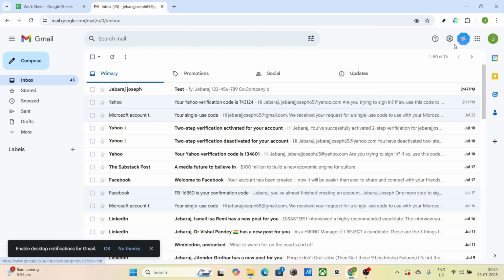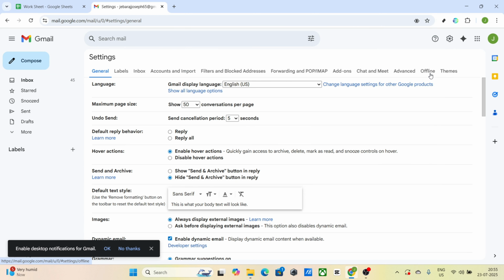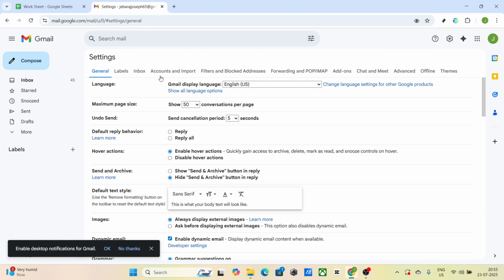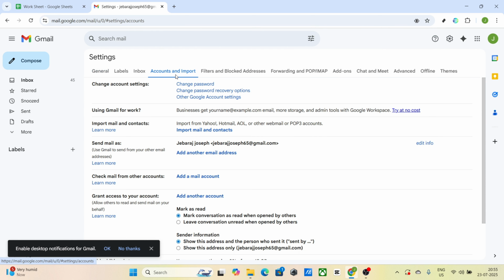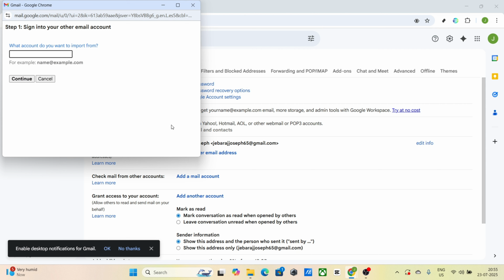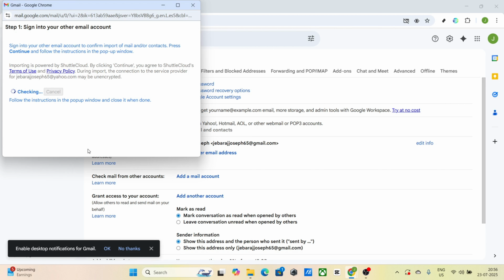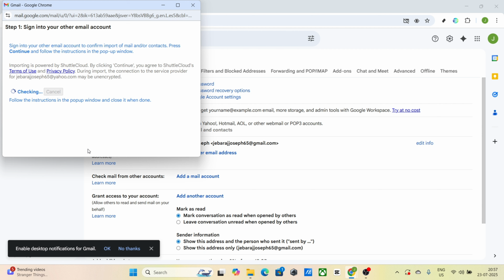How to Import Yahoo Email to Gmail 2025 (Step By Step)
Learn How to Import Yahoo Email to Gmail 2025 (Step By Step)

In This Video, We'll Show You 👇
Import Yahoo Mail To Gmail
Yahoo Mail To Gmail
Transfer Yahoo Mail To Gmail
Migrate Yahoo Email To Gmail
Gmail Import Yahoo Mail
Gmail Import From Yahoo
Yahoo Email Gmail Import
Yahoo To Gmail
Gmail From Yahoo
Importing Yahoo To Gmail
Moving Yahoo Email To Gmail
Copy Yahoo Email To Gmail
Sync Yahoo Mail With Gmail
Yahoo Mail Setup In Gmail
Gmail Yahoo Mail Setup
Yahoo Email Forwarding To Gmail
Forward Yahoo Mail To Gmail
Gmail Forward From Yahoo